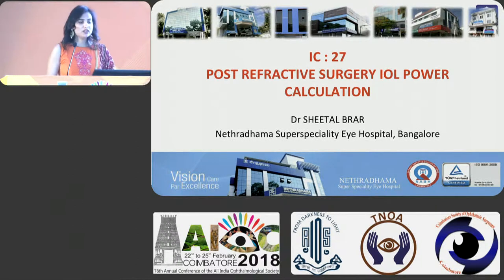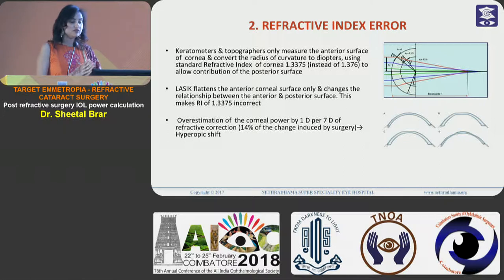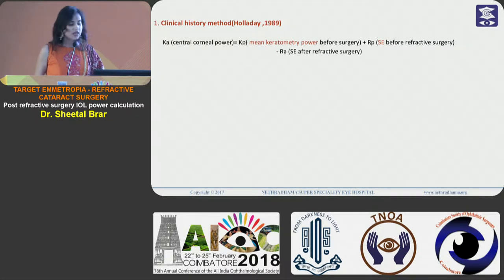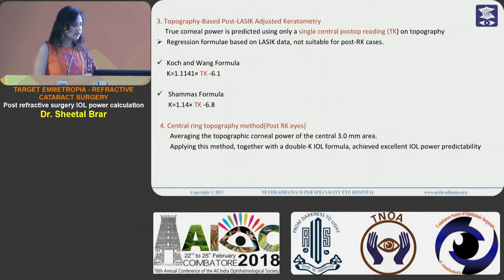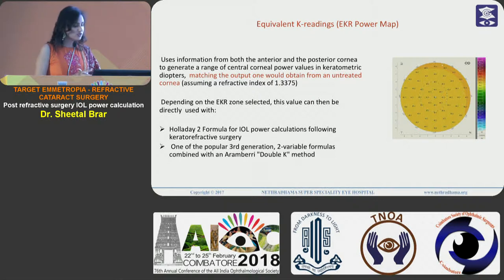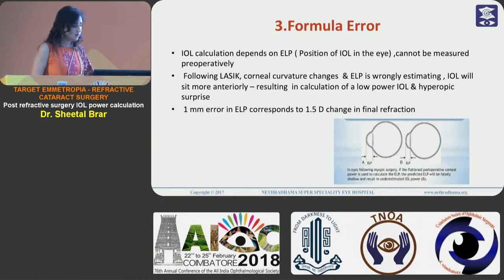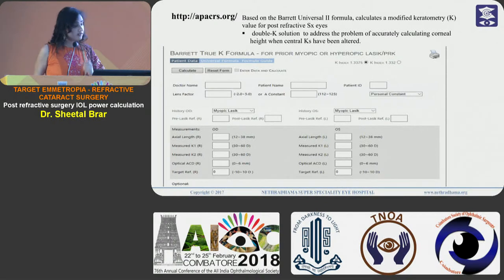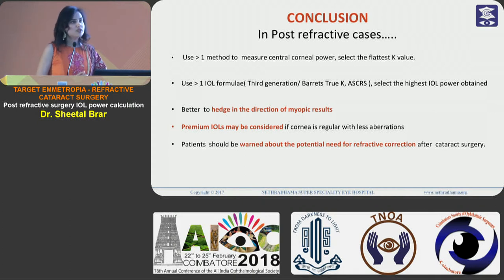AIOC2018 - IC027 - Topic - Post refractive surgery IOL power calculation. By Dr.Sheetal Brar